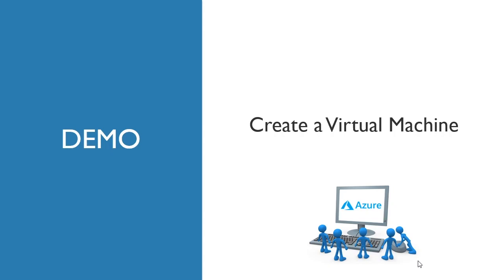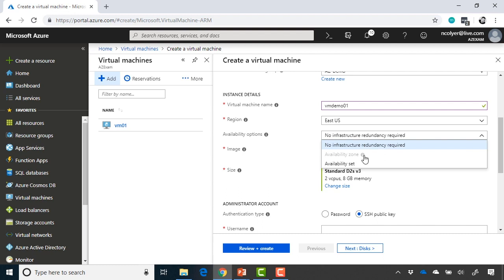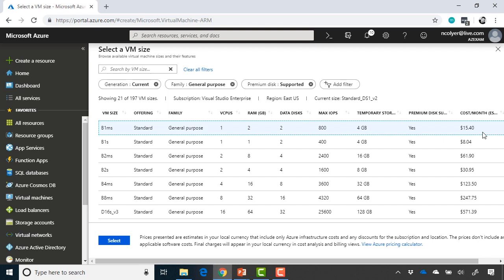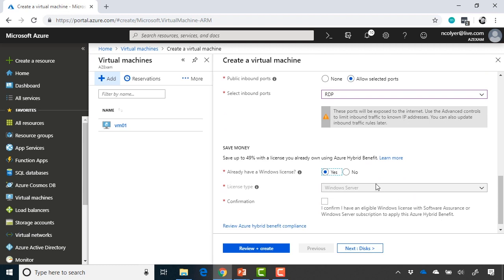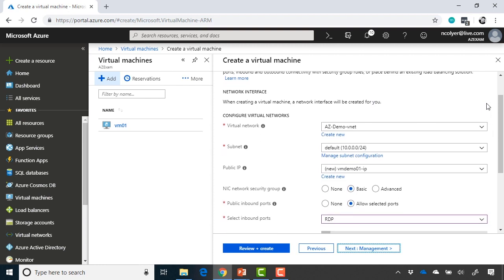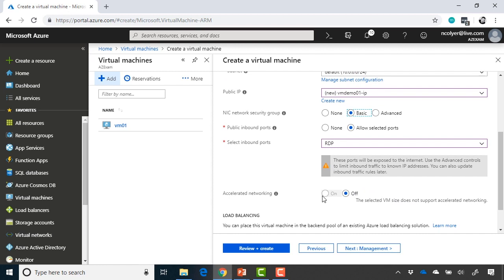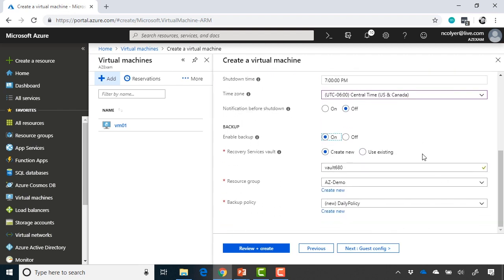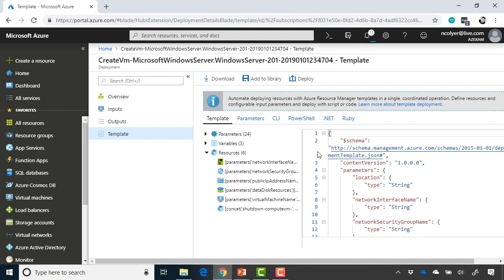AZ-900 3-2: Create a Virtual Machine (Demo)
This is a FREE lesson from our Skylines Academy AZ-900: Microsoft Azure Fundamentals course. In this demonstration, you will learn how to create a Virtual Machine (VM) from the Azure portal.